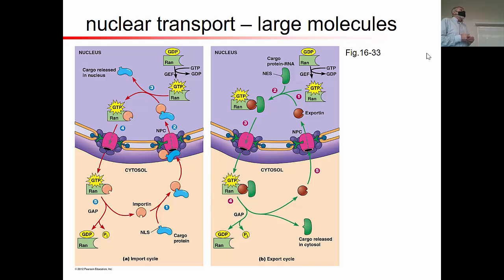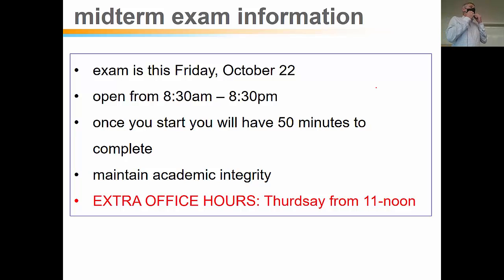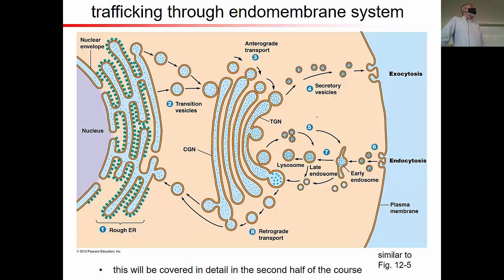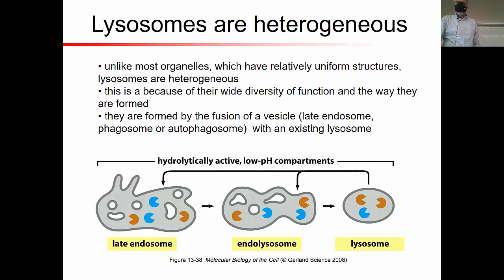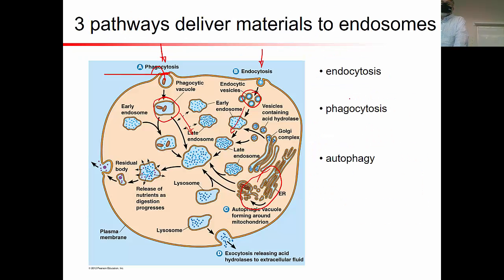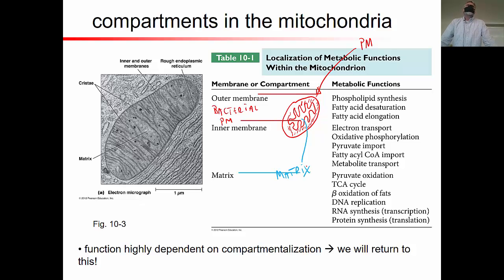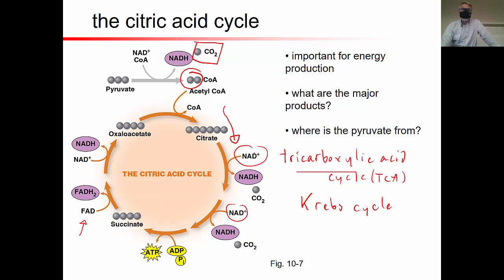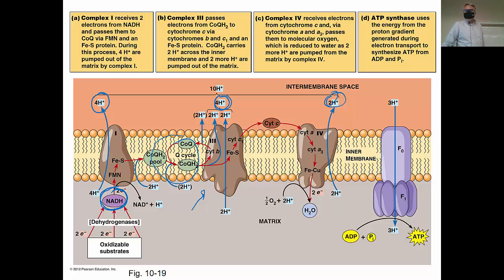L17 BIOL225 A01 F21